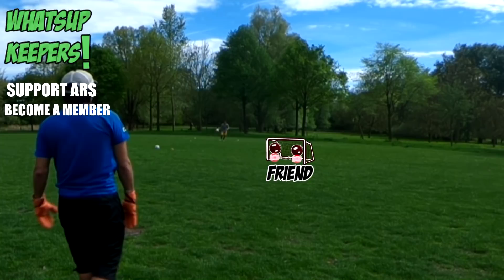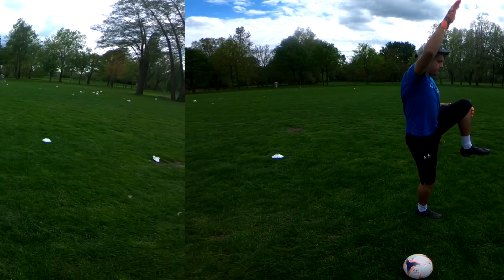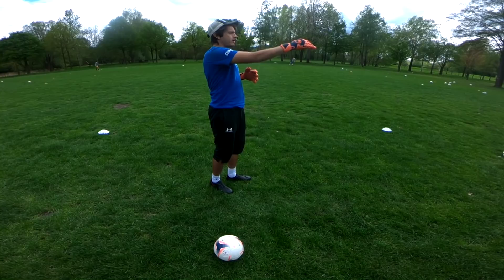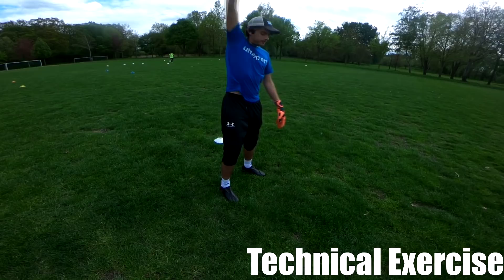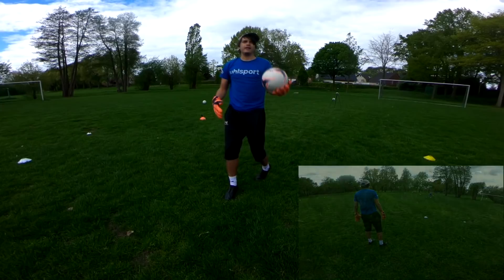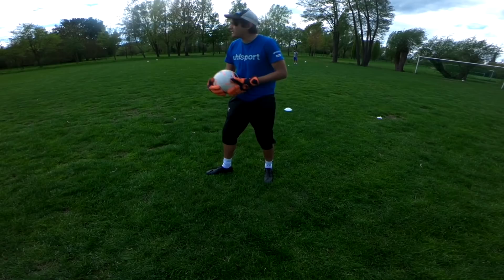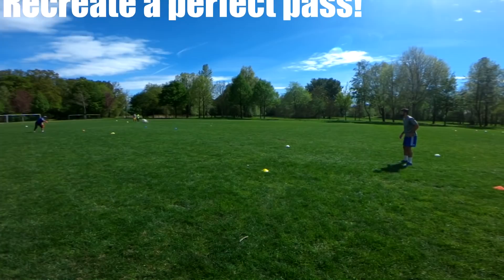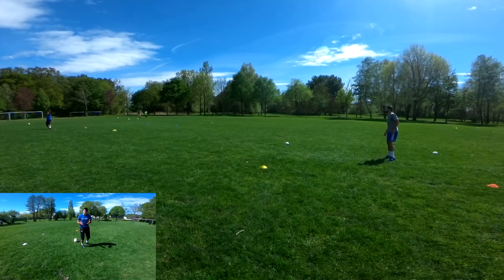Goalkeeper Training: How To Throw Like a Pro l Tips & Long Throw Breakdown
Whatsup keepers!

The Discord crew got to voting last week and had to choose between the Nike Mercurial full review and a breakdown on how to throw the ball like a professional goalkeeper!

If you want to get in on the next daily vote or video vote come join us on the GOALKEEPERS DISCORD!

It's all pretty simple mechanics and if you get the technique right you don't need to be a super strong guy to be able to throw the ball half field, all you have to do is build up momentum and sling the ball over your shoulder like a trebuchet or JAI ALAI throw!

Remember to look over all the tips and memorize them then take this training session out to the field with a buddy to practice!